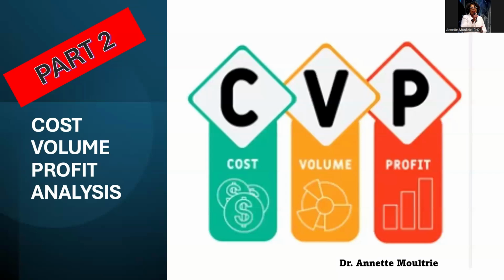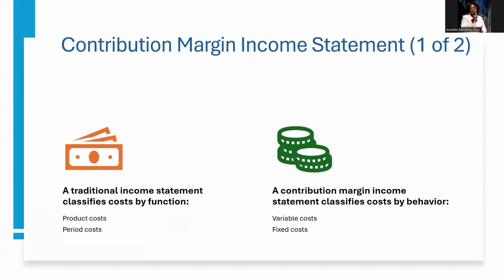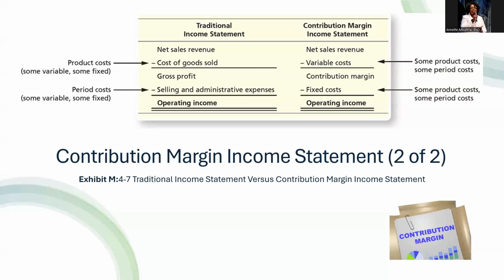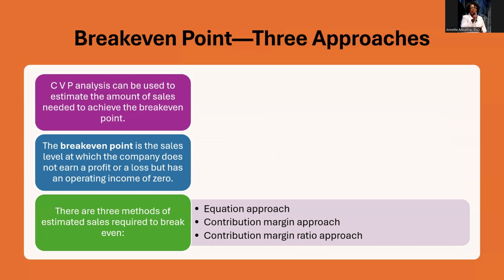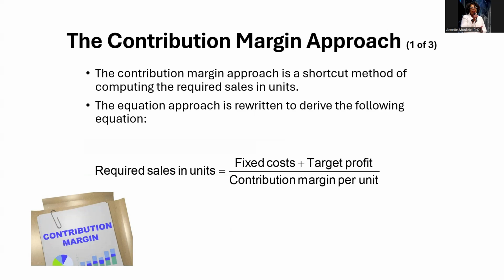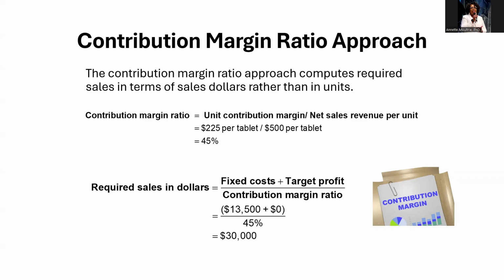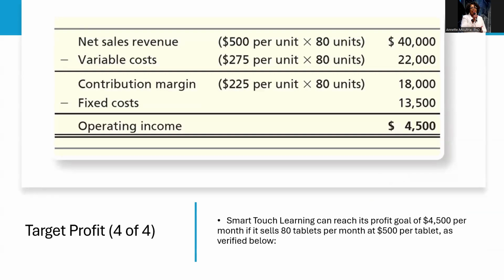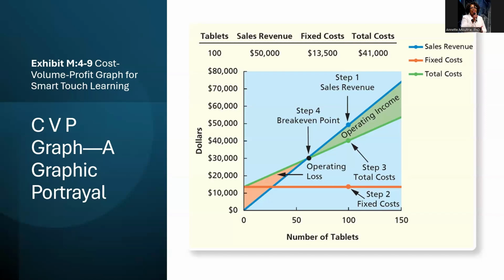WHAT IS COST-VOLUME-PROFIT ANALYSIS - PART 2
Welcome back to Part 2 of our Cost-Volume-Profit (CVP) Analysis series! 🚀

In this lesson, we’ll cover:

✅ Objective #2: How to calculate operating income using contribution margin, unit contribution margin, and contribution margin ratio 📈💡

✅ Objective #3: How businesses use CVP analysis to make strategic decisions and maximize profits! 💵✨💡

Challenge: Watch, learn, and comment your key takeaways!